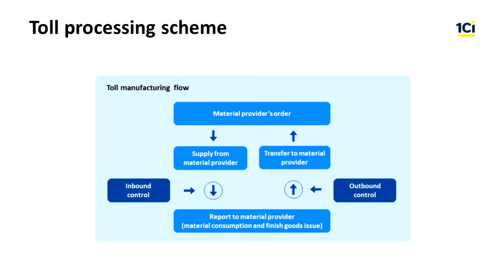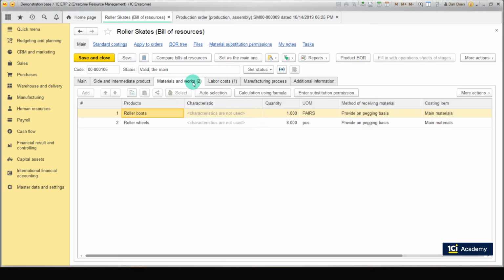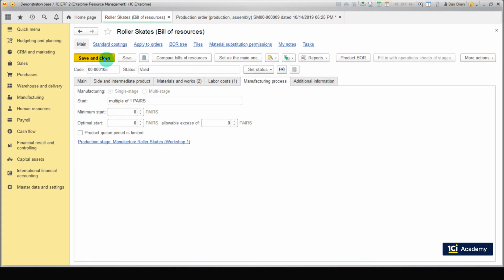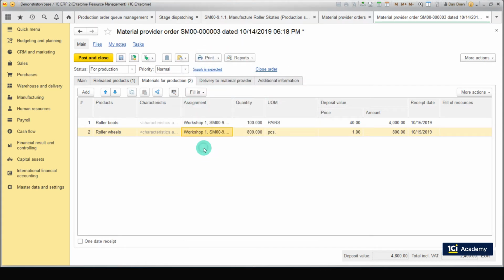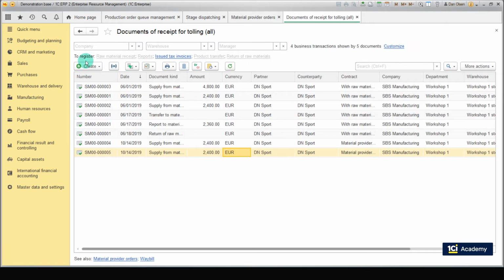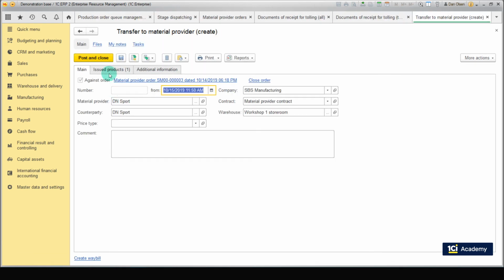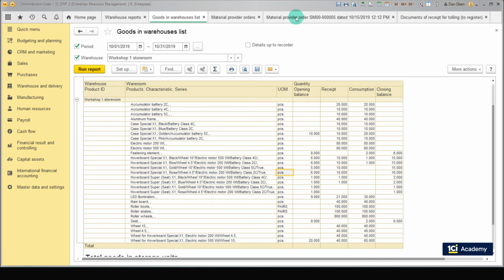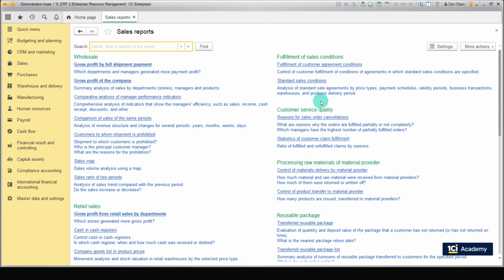1C:ERP Fundamentals Сourse - Manufacturing. Receipt for tolling 2. Episode 2.18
1C:ERP Fundamentals Сourse - Manufacturing.
This lesson concludes the topic on production with customer's materials. You will also learn how to make a record of the output using a production order and perform other operations related to material providers.